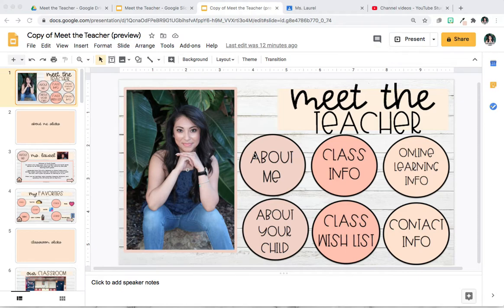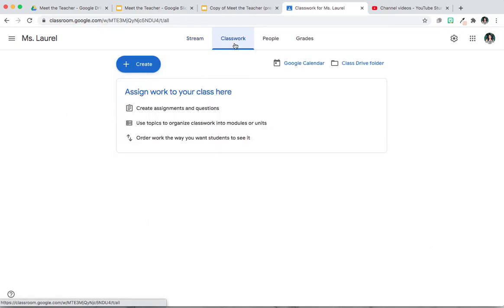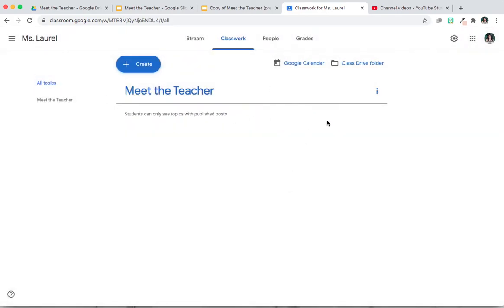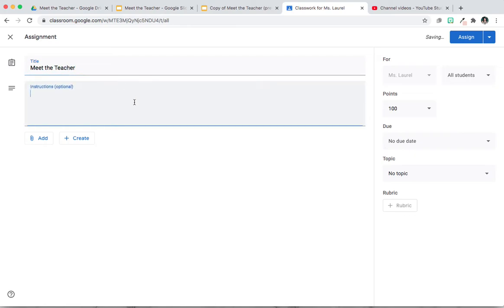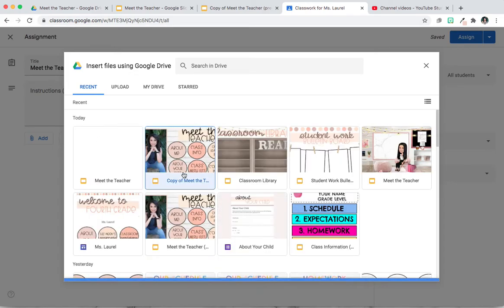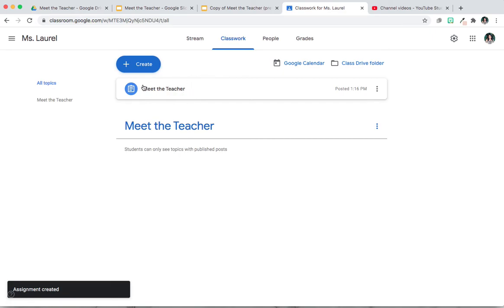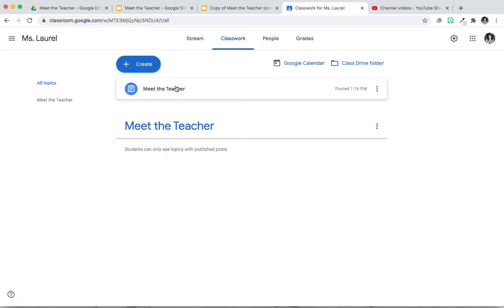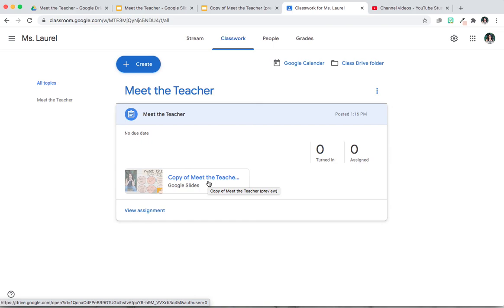Meet the Teacher: Upload to Google Classroom